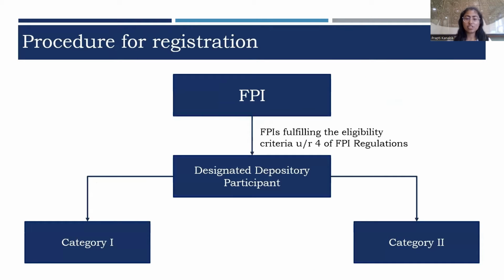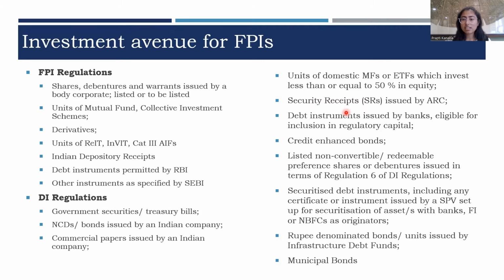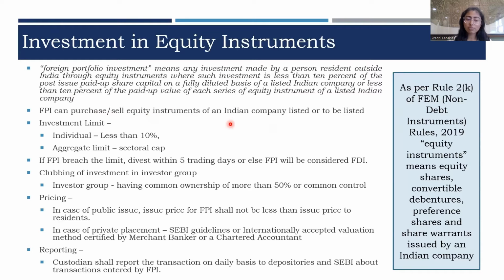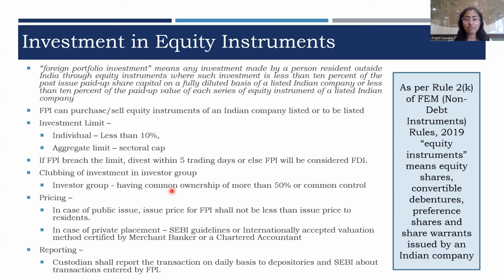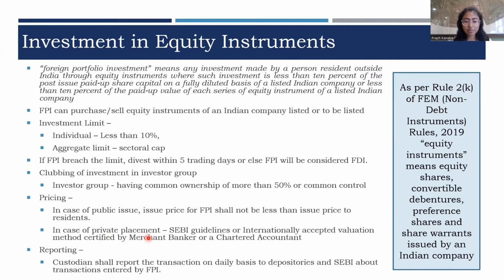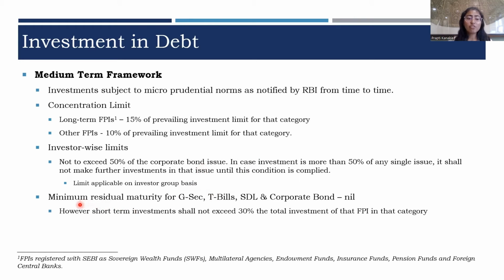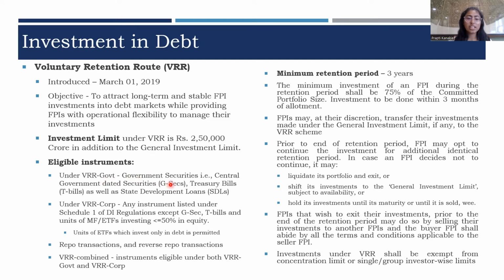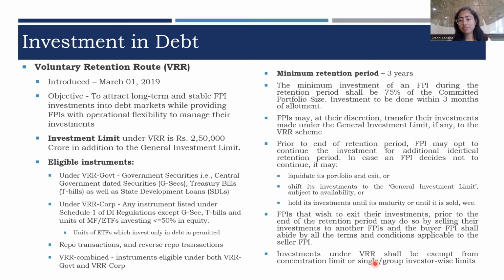Familiar with FEMA | Episode 4 | Investment Avenues for FPIs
In this episode, we're diving into the concept of Foreign
Portfolio Investors, exploring the various investment avenues available to
them, and examining the pathways for investing in debt instruments, i.e. the
Medium-Term Framework and the Voluntary Retention Route.